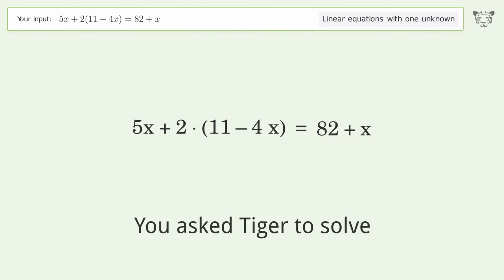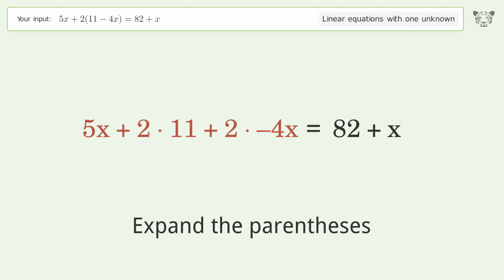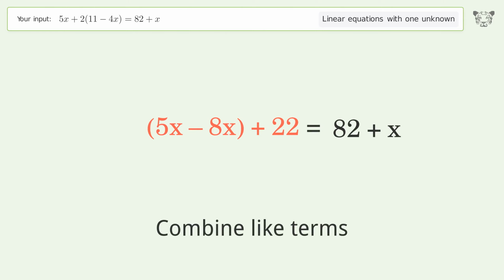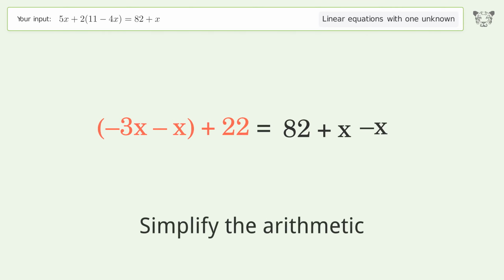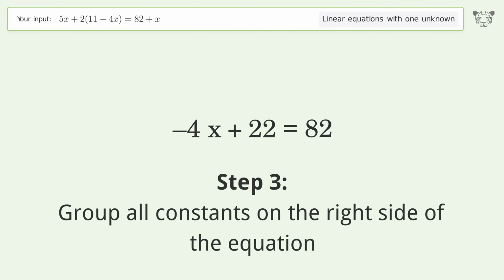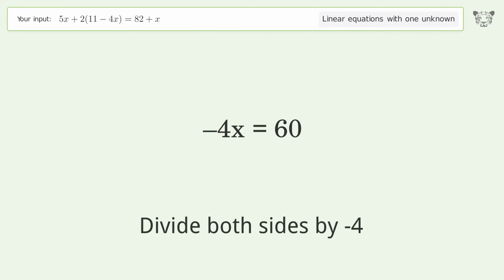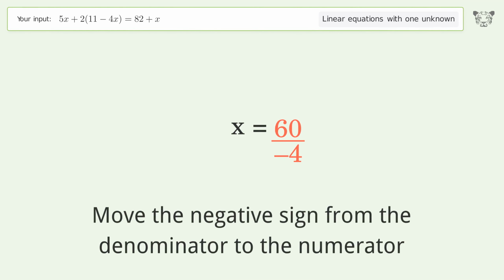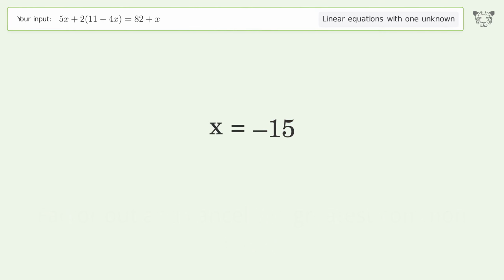Linear equation with one unknown: Solve 5x+2(11-4x)=82+x step-by-step solution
Solving 5x+2(11-4x)=82+x using the linear equation with one unknown solver

for a step-by-step and more tips and tricks for dealing with linear equations with one unknown.